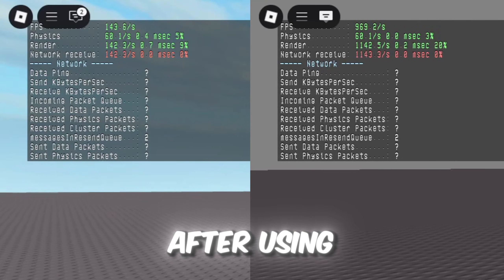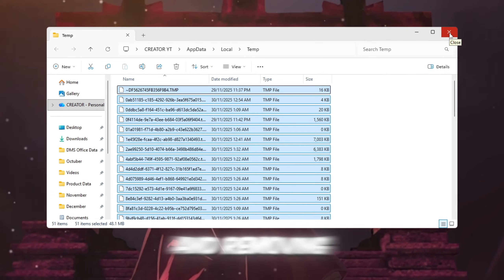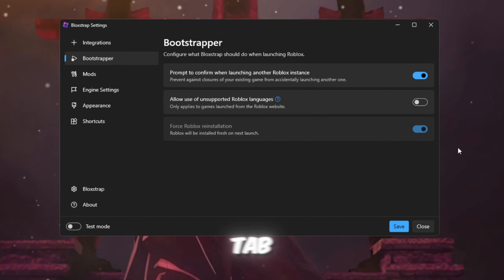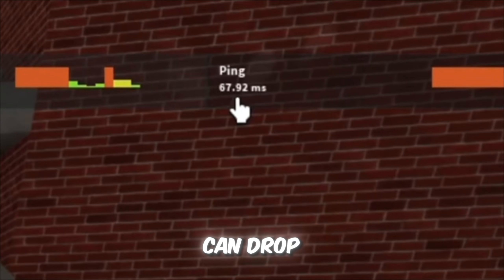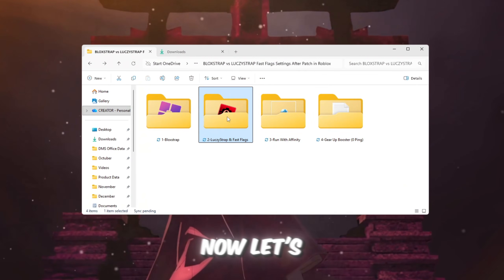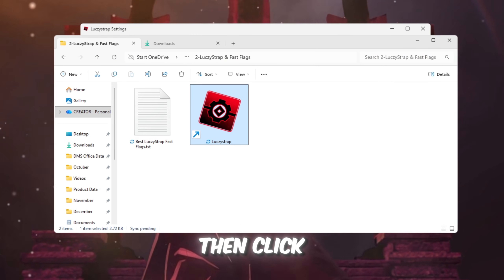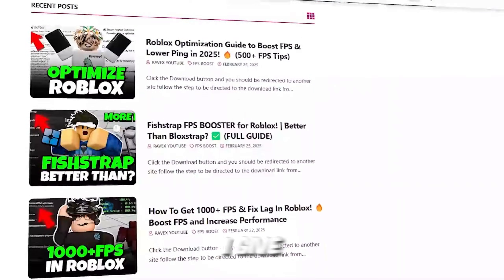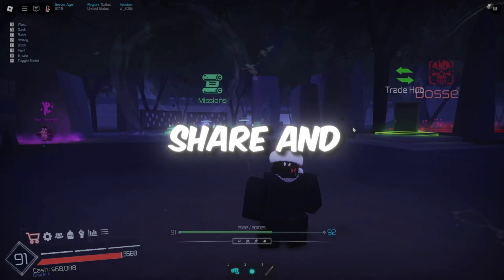Bloxstrap vs Luczystrap: Which Boosts FPS More After the Update? (Max FPS + Lowest Ping)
BLOXSTRAP vs LUCZYSTRAP Fast Flags Settings After Patch in Roblox! 🤔 (FPS Boost + Low Ping)

Looking for the BEST Roblox FPS boost after the new update removed FastFlags? In this video, I compare Bloxstrap and LuczyStrap to show you which one gives higher FPS, smoother gameplay, and lower ping — even on low-end PCs! 🚀

• Step 1: How to clear TEMP & %TEMP% files to instantly remove junk and reduce lag
• Step 2: The BEST LuczyStrap FastFlag settings for FPS Boost + Low Ping
• Step 3: Updated Bloxstrap settings after the patch for max performance
• Step 4: How to use Run With Affinity to make Roblox use all CPU threads
• Bonus: Network tweaks, texture settings, MSAA settings & more!